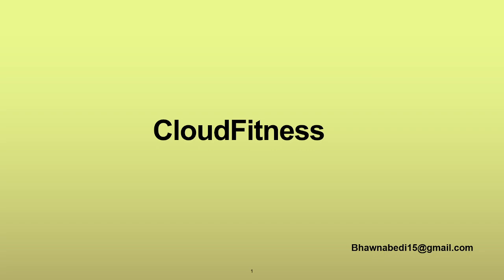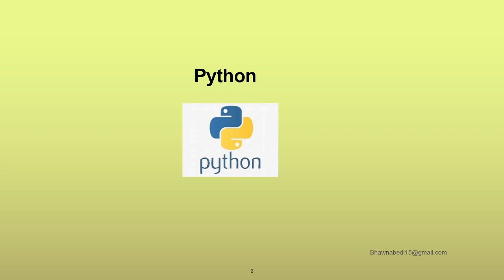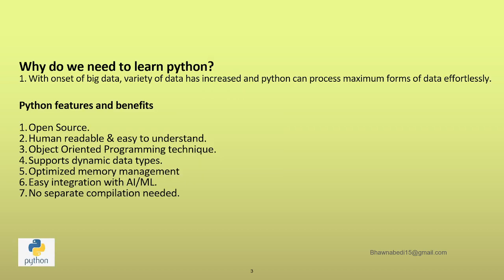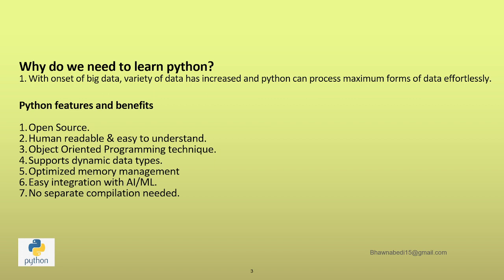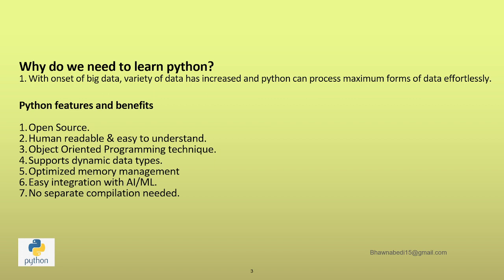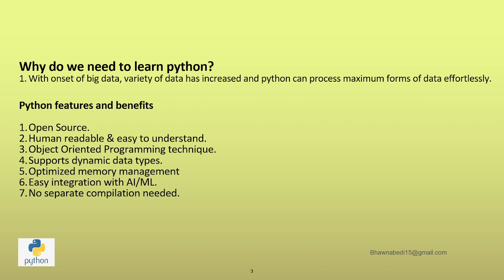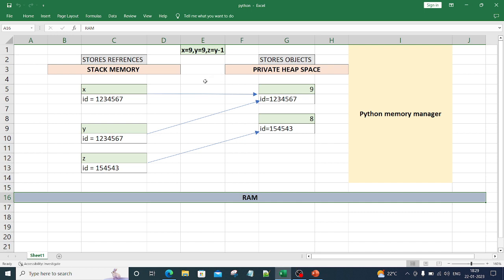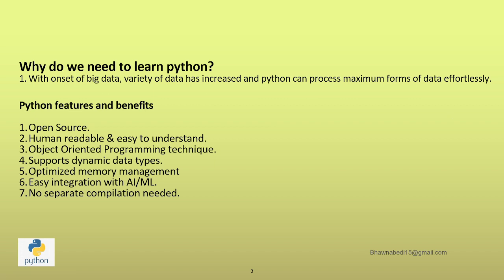Tutorial#1 Why do we need to learn python and its features?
Why do we need to learn python?
With onset of big data, variety of data has increased, and python can process maximum forms of data effortlessly.

Python features and benefits
1. Open Source.
2. Human readable & easy to understand.
3. Object Oriented Programming technique.
4. Supports dynamic data types.
5. Optimized memory management
6. Easy integration with AI/ML.
7. No separate compilation needed.